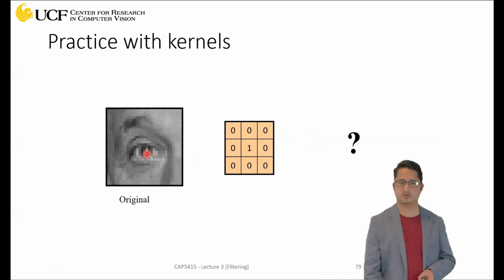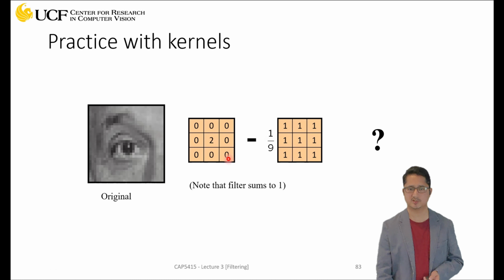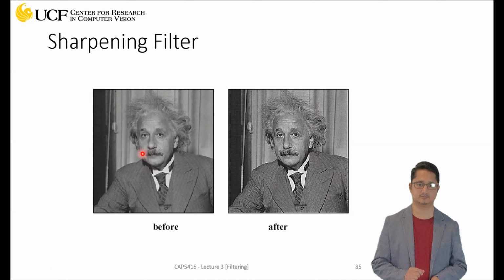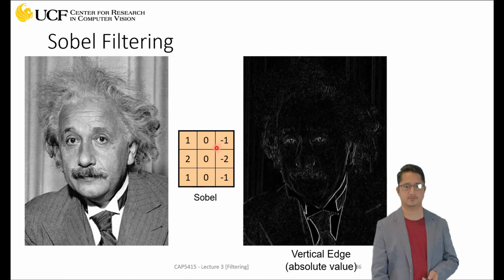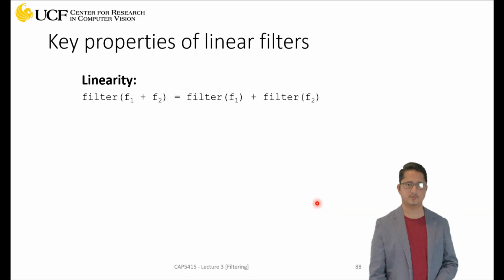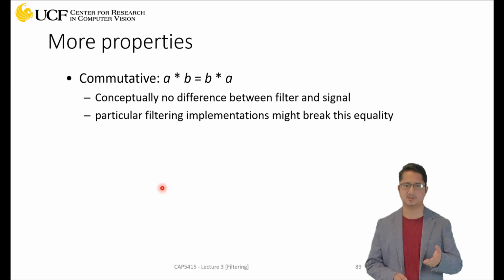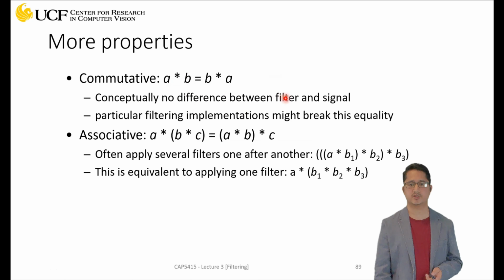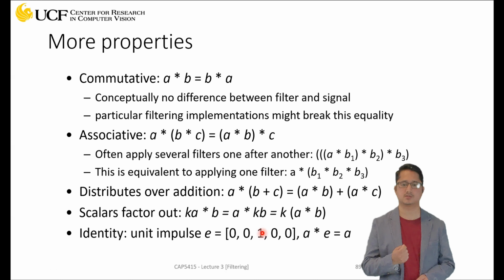Lecture 3.13 - Image Filtering [Sobel Filter, and Image Filtering Properties]